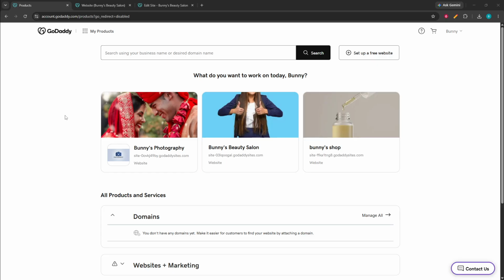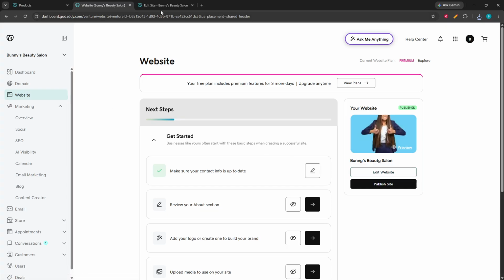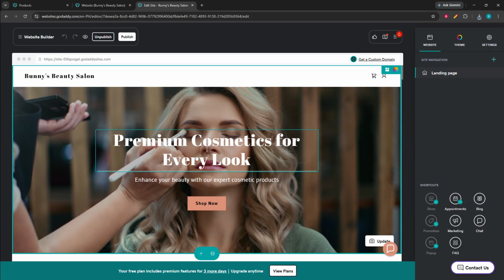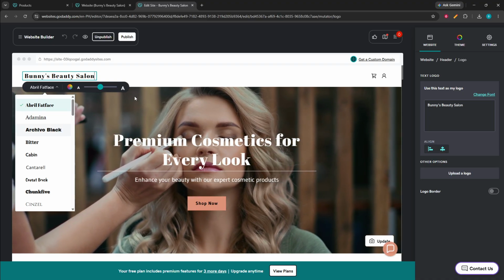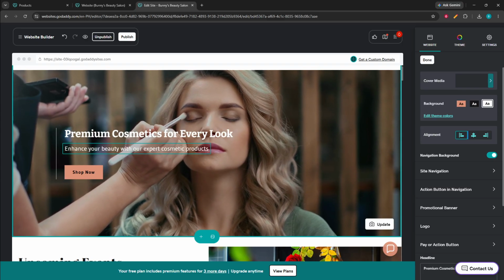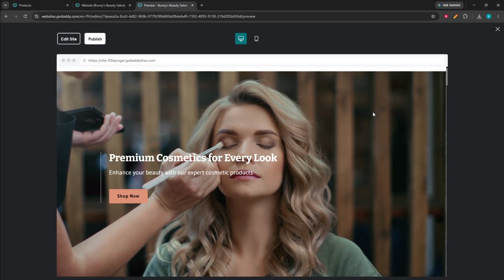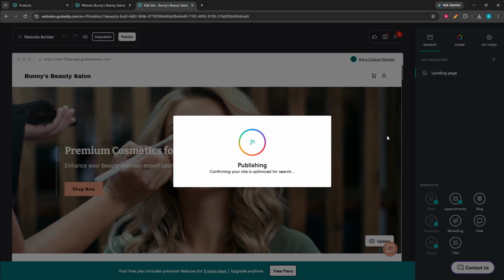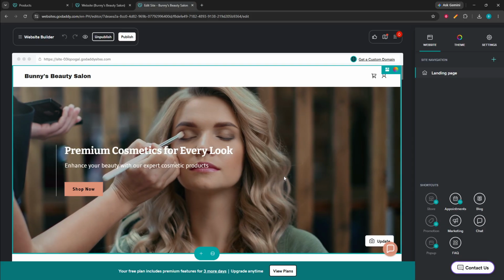How to Edit Site Title and Tagline in GoDaddy Website Builder (2026 Quick Tutorial)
Learn how to edit your site title and tagline in GoDaddy Website Builder step by step.

Perfect for updating your website branding and improving SEO.